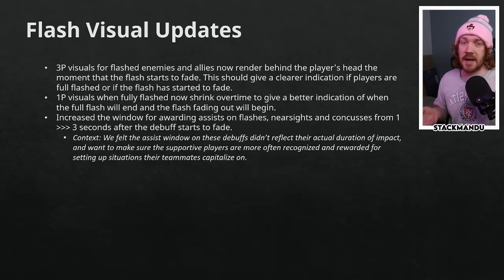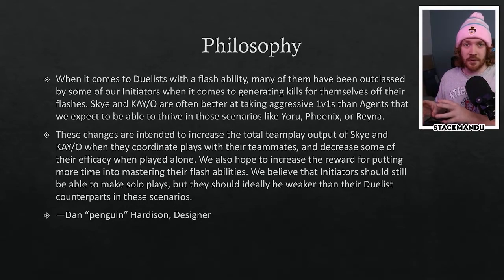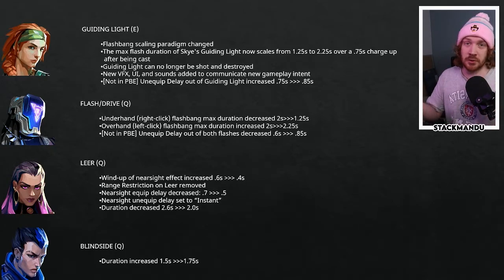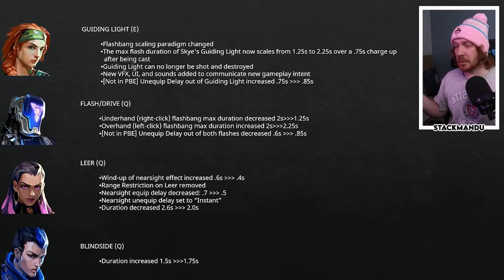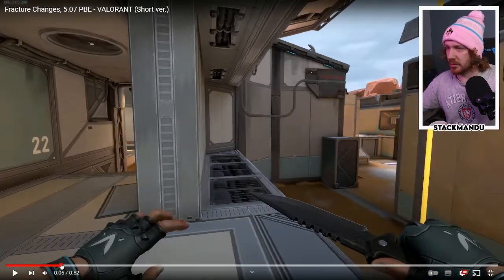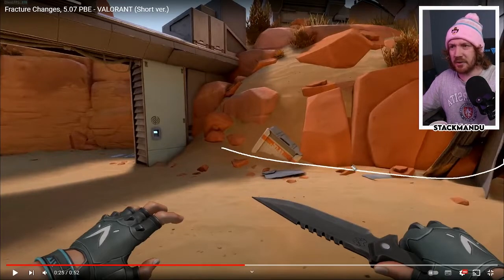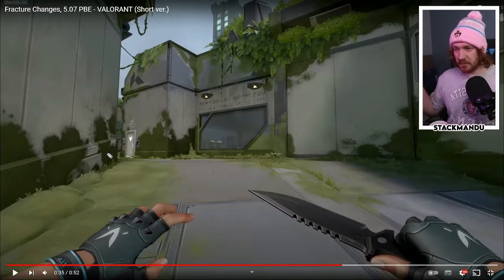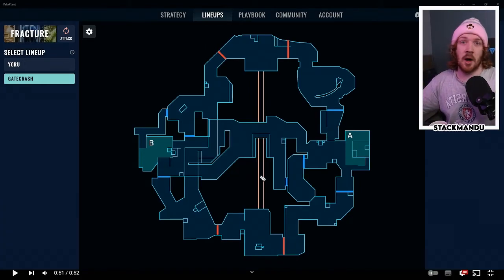The changes are so good for Valorant | PBE 5.07 breakdown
These changes might seem small, but could have some major effects on the Valorant meta moving forward.